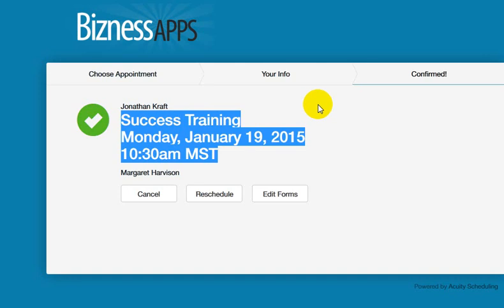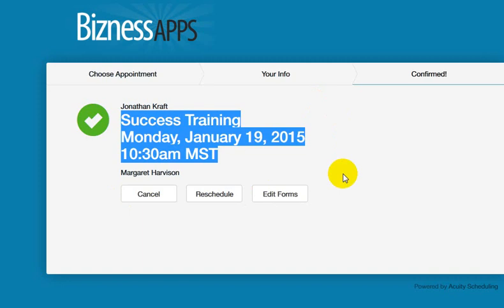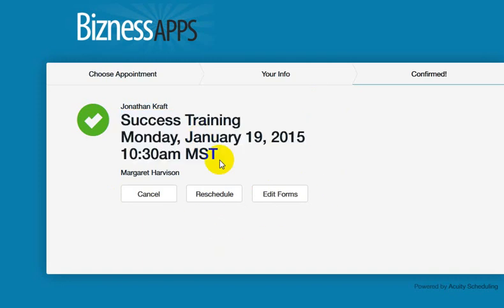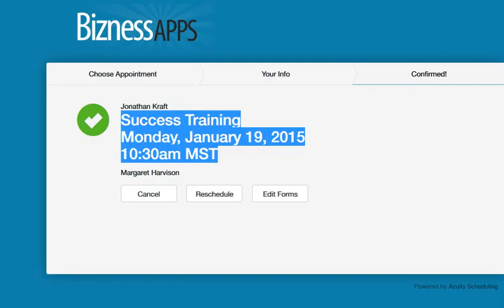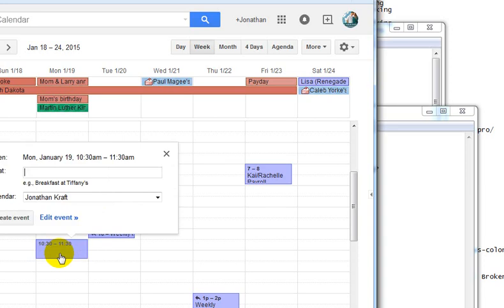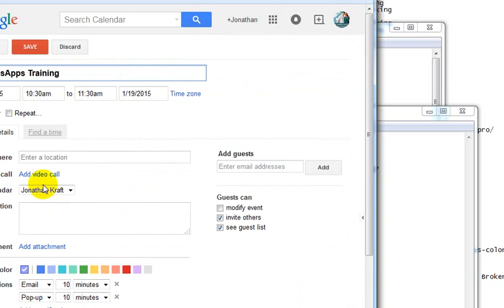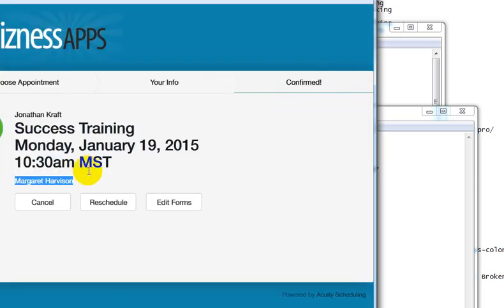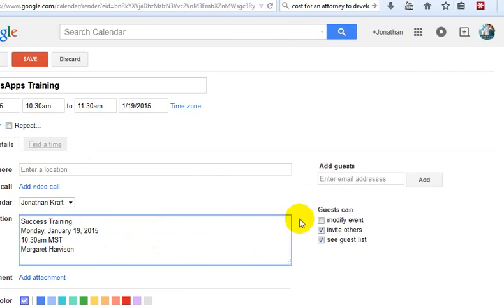Acuity scheduling - Improvement Possibility?